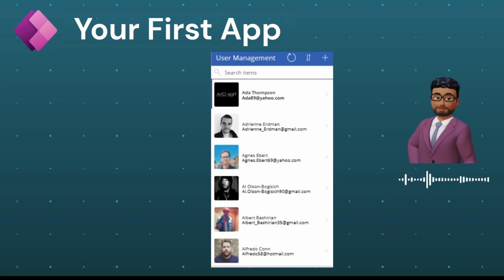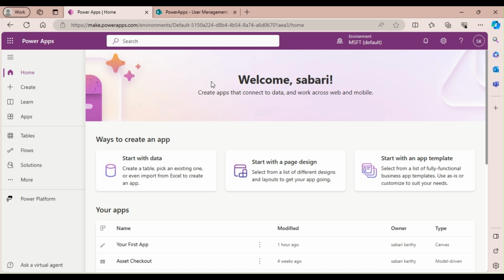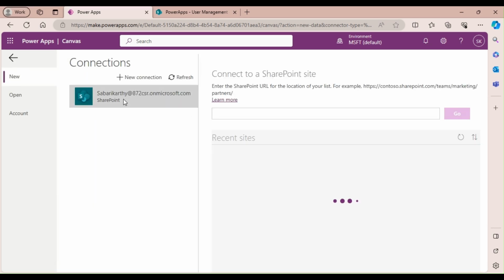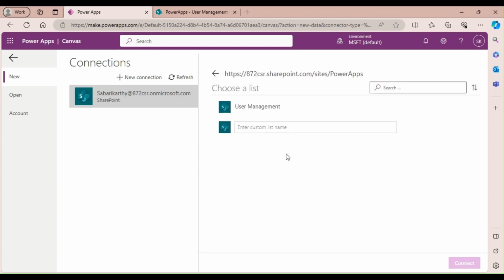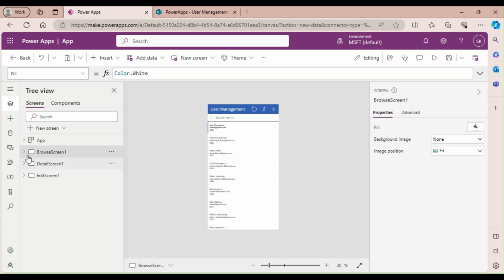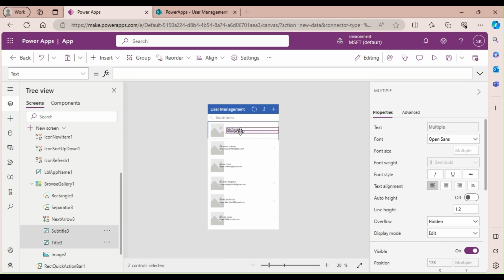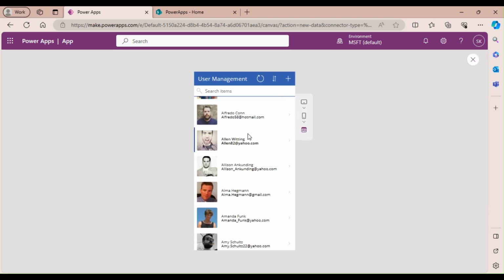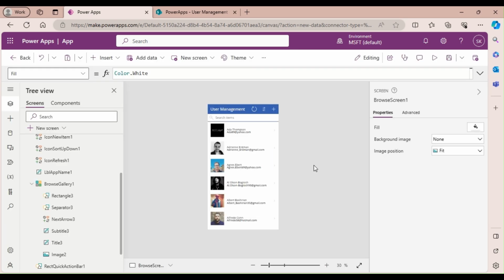PowerApps from SharePoint Lists in 5 Minutes – "Effortless Efficiency"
🚀 Transform Your SharePoint List into PowerApps in Minutes! 🚀

Discover the ultimate shortcut to app development with our step-by-step guide on creating PowerApps from your SharePoint lists! In this tutorial, we'll show you how to leverage the built-in options in PowerApps to effortlessly craft a functional app, all without writing a single line of code.
👉 Ready to get started? Hit play and embark on your journey to app mastery today!